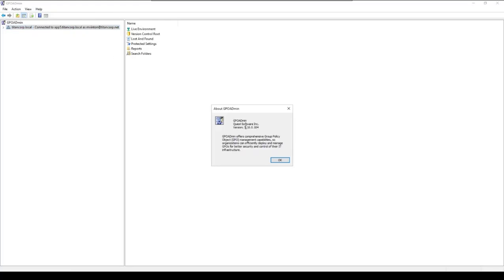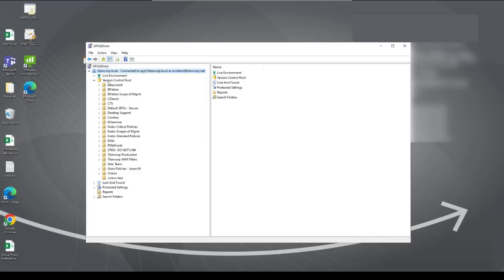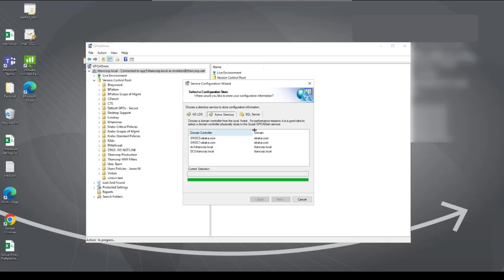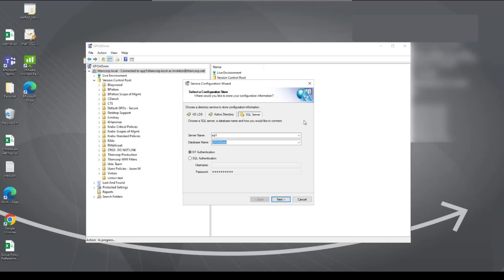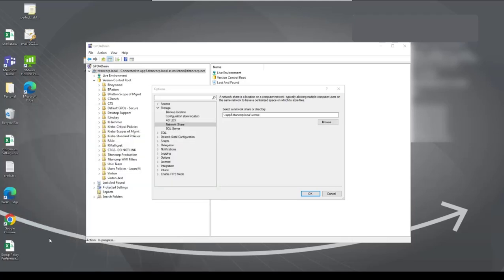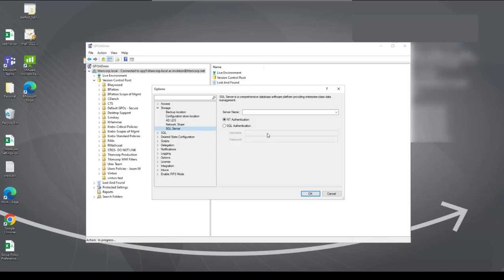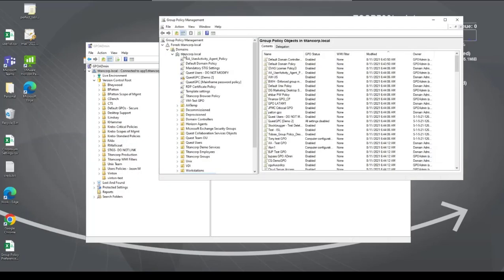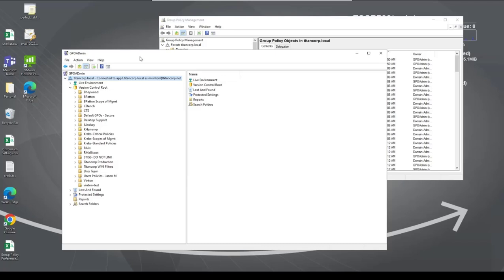GPOADmin - Dos and Don'ts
Matthew, a strategic systems consultant, discusses key considerations for deploying GPOADmin, a mature tool with legacy aspects. He emphasizes the importance of choosing the right data stores during installation, recommending SQL for the configuration store due to its modern performance capabilities and scalability. For the backup store, he suggests using a network share or file system, as opposed to legacy options like Active Directory or EDLDS, which are less efficient. Matt also advises against using the GPMC snap-in for GPOADmin, as it offers limited functionality compared to the full client and can create confusion in managing group policy objects. Overall, he stresses making informed decisions to ensure a successful GPOADmin deployment.